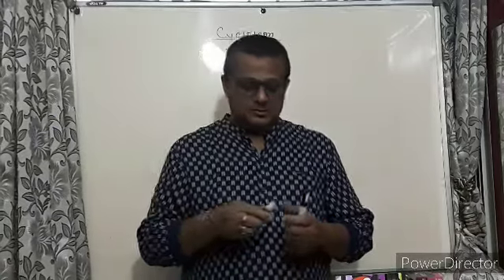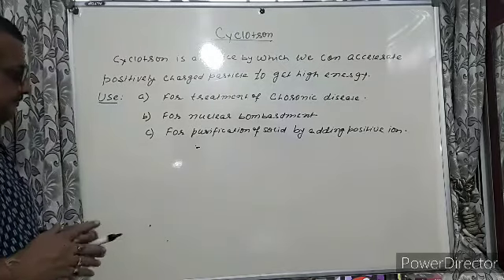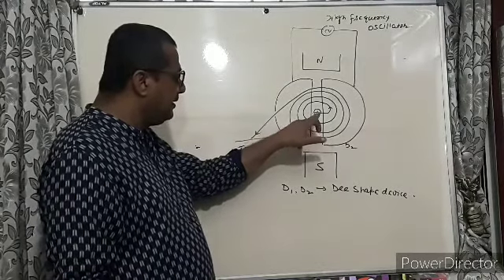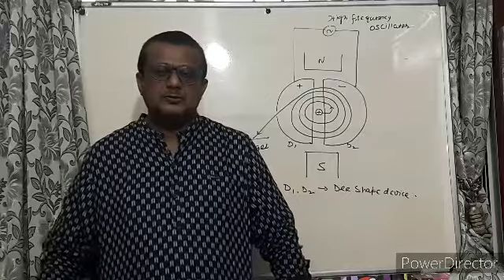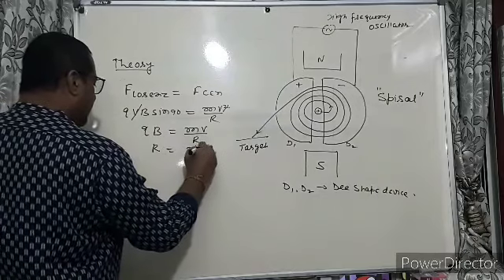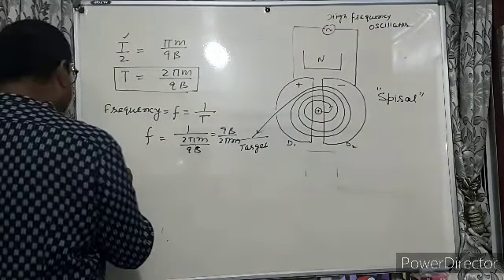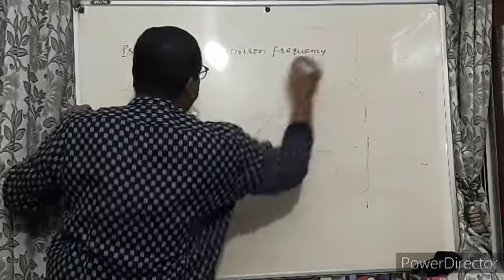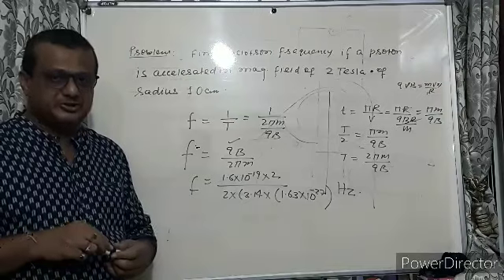Lecture:06:CYCLOTRON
Discussion  with problem